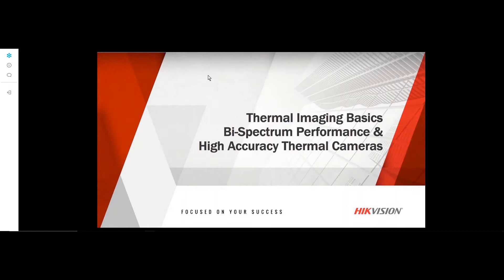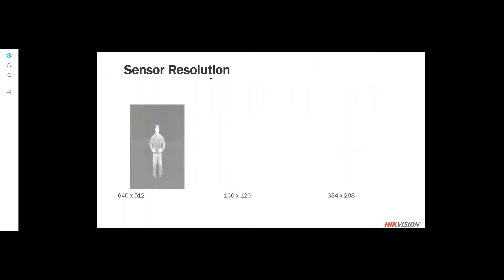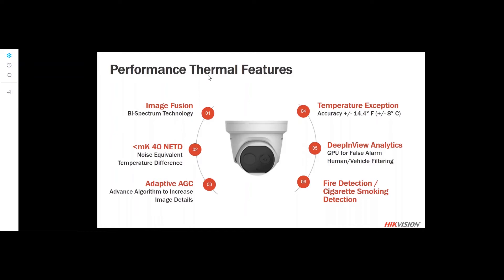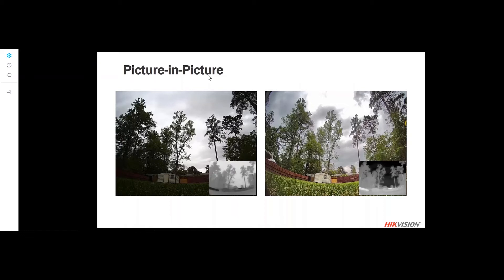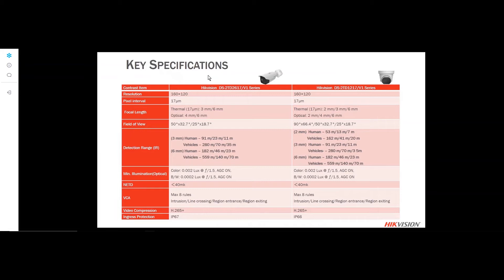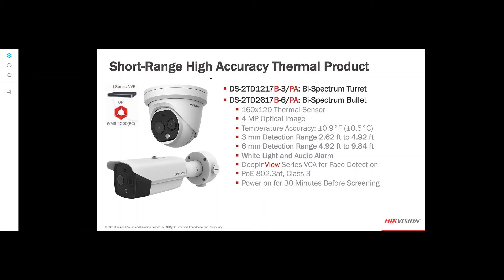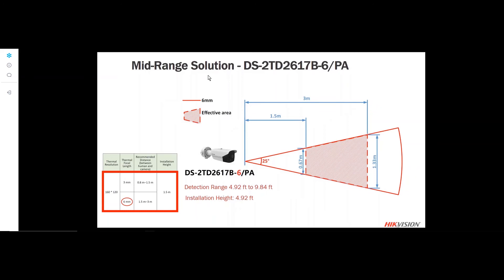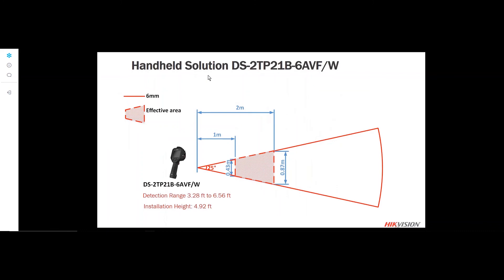Hikvision Thermal imaging basic montreal webinar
Bi Spectrrum performance & high accuracy thermal cameras